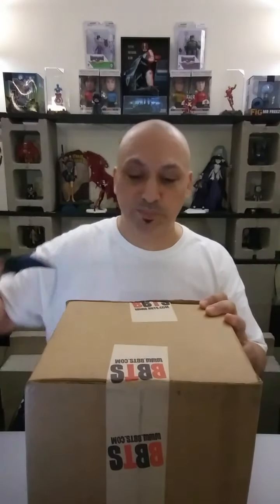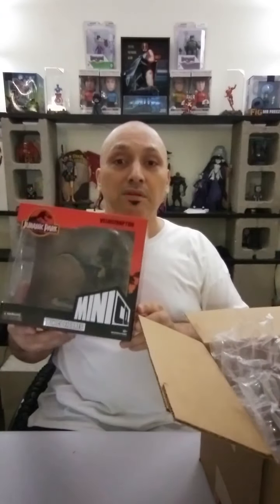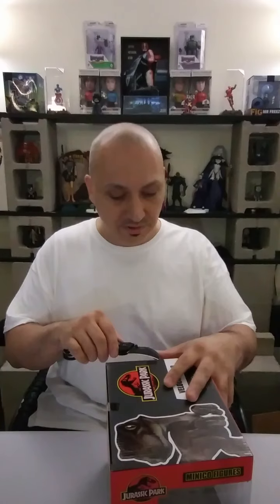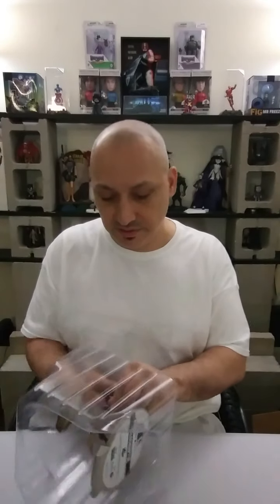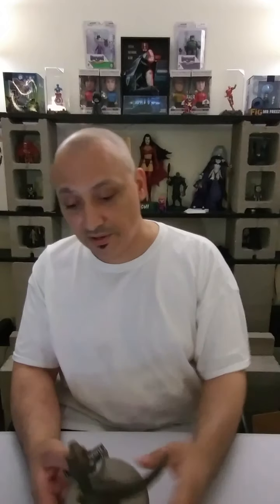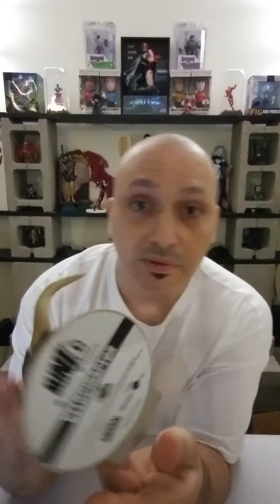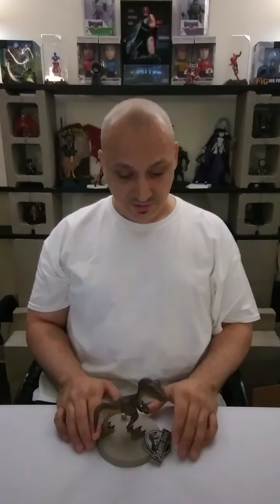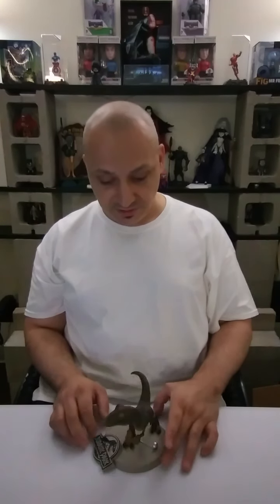Jurassic Park Velociraptor Unboxing & Review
This a quick review of a Mini Co. figurine of a Velociraptor from the first movie Jurassic Park by: Iron Studios, Mini Co. Collectibles
Purchased from Big Bad Toy Store